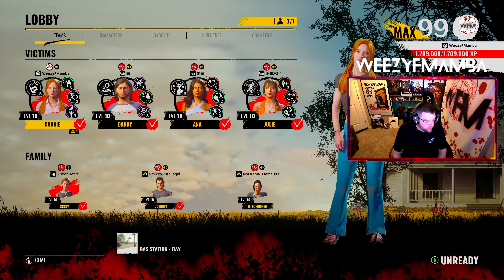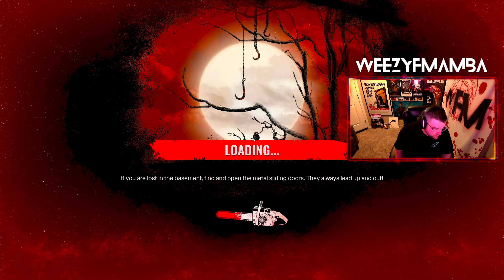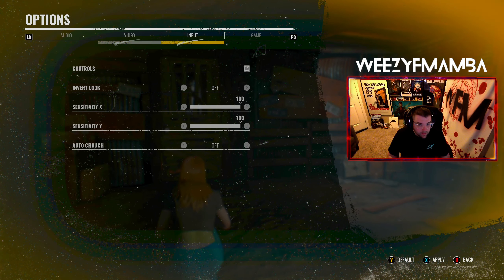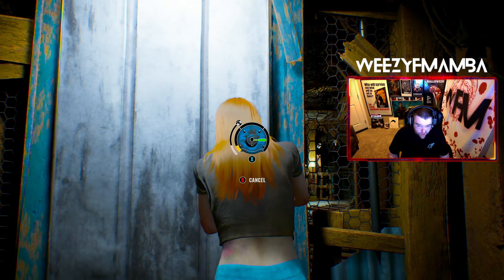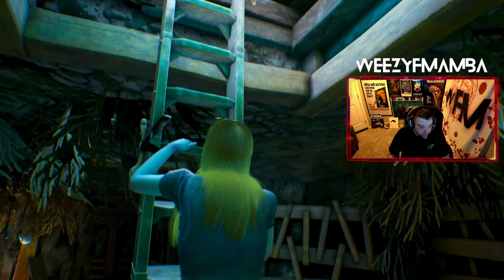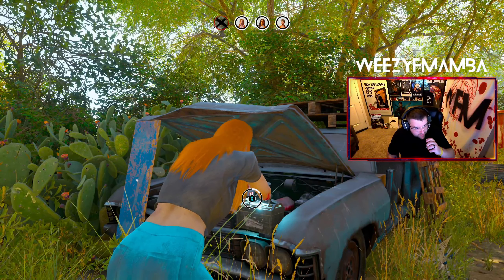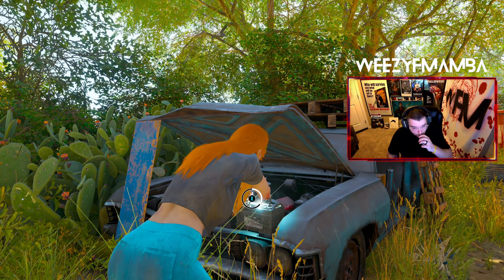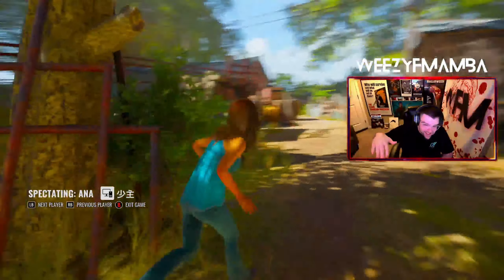He Bet 10 Gifted Subs I Couldn't Escape With No Perks/Attributes/Hud - The Texas Chain Saw Massacre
35 Year Old Man Beating Children At Video Games.

Follow us on X (Twitter) For More Updates!